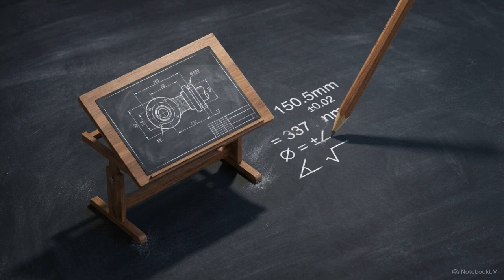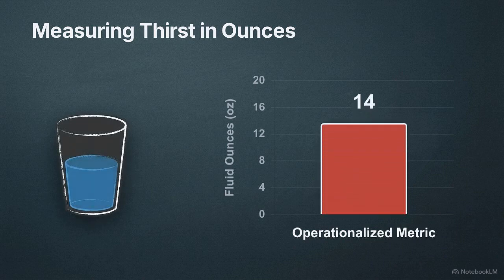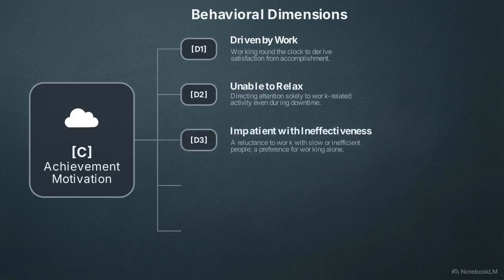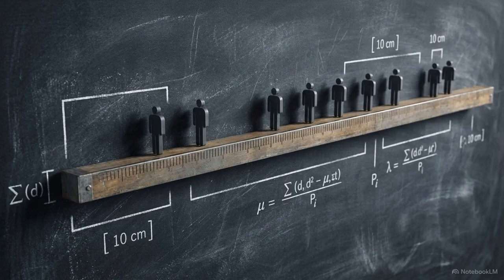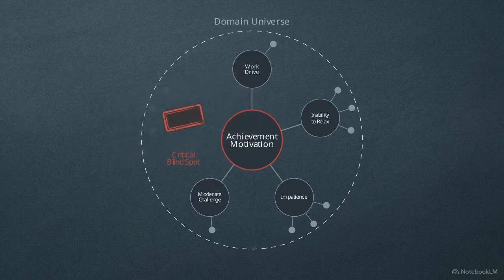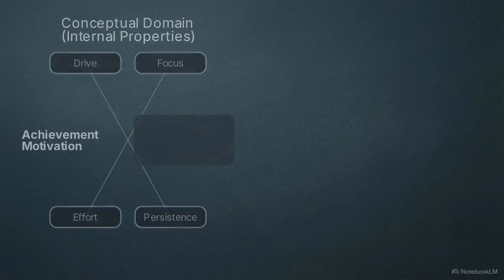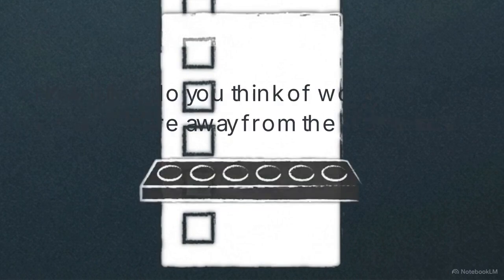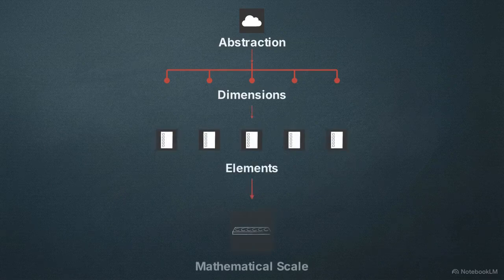011 Measurement of Variables Operational Definition Version 1